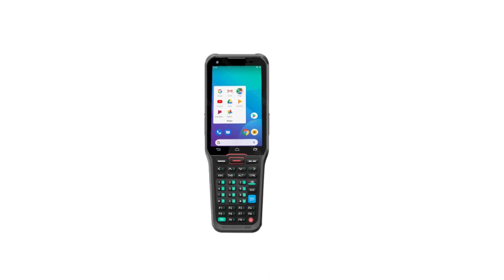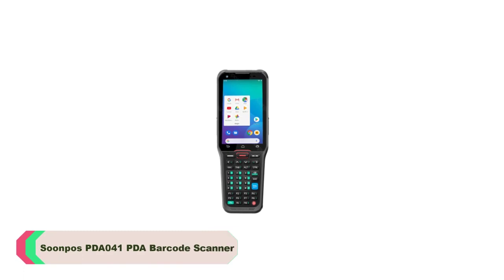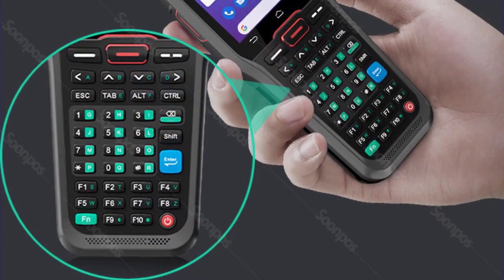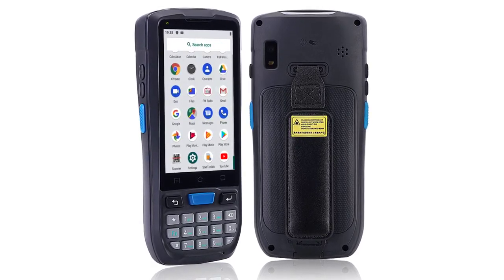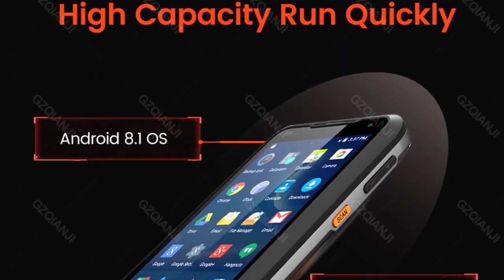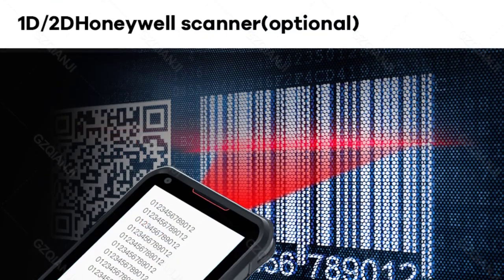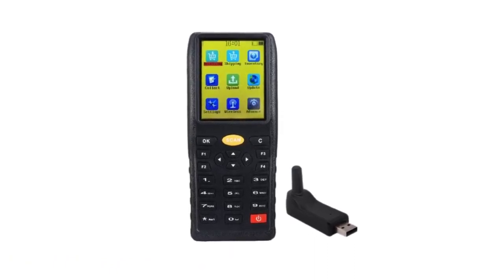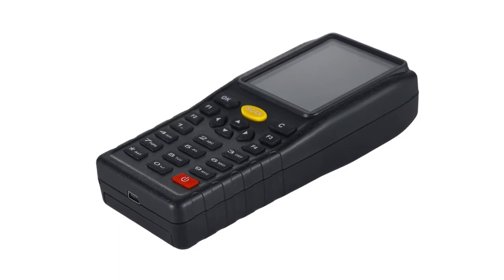Top 5 Best PDA Bar Code Scanner of 2024 । 5 Best Budget Bar Code Scanner on Aliexpress